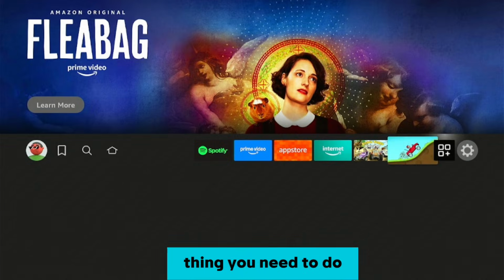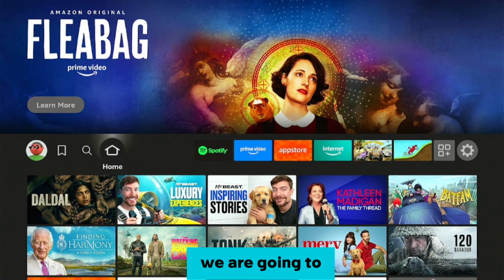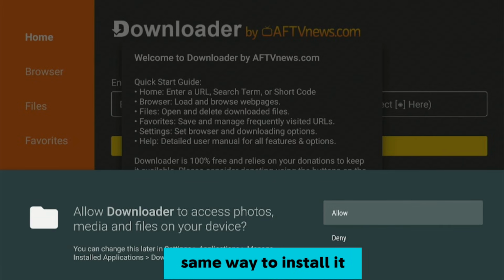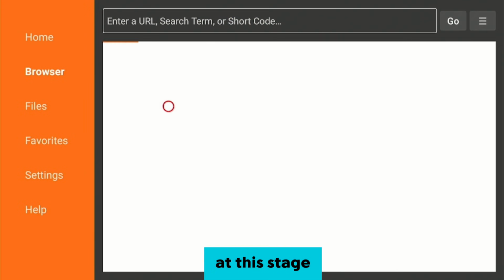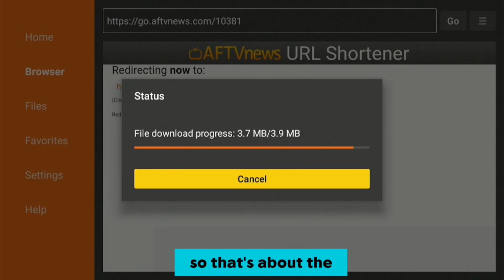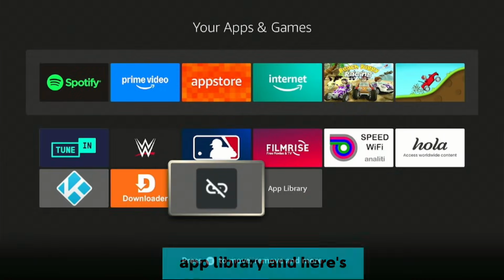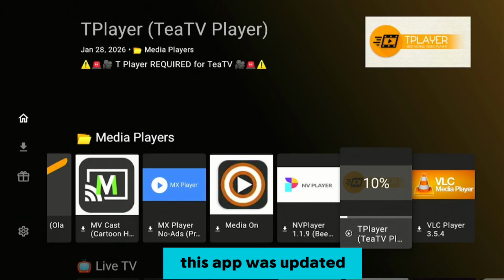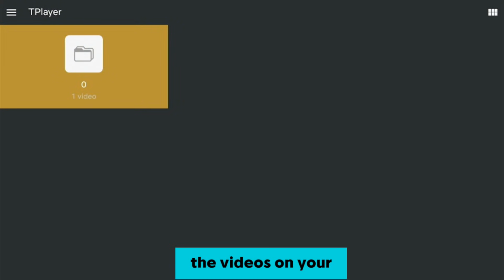✅Full Guide: How to Download & Install the Latest TPlayer App on FireStick!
In this Fulll Guide, I will show you how to download and install the latest version of the TPlayer on your Firestick device. This tutorial will work anytime. Follow the instructions carefully.